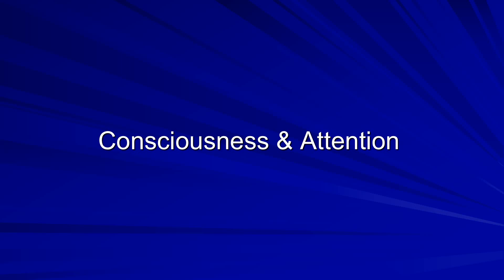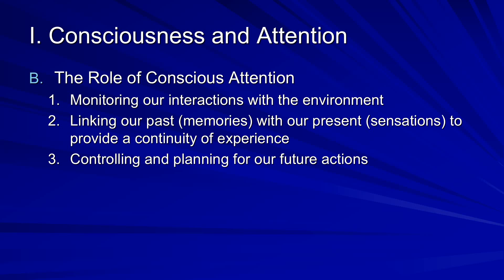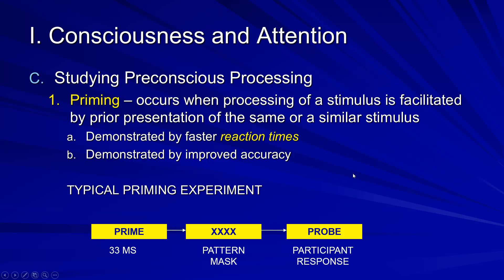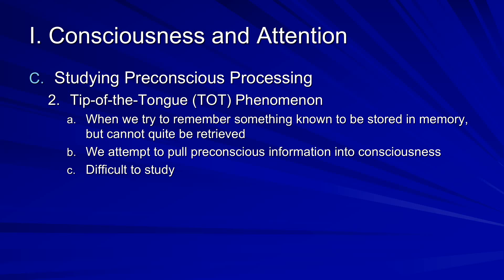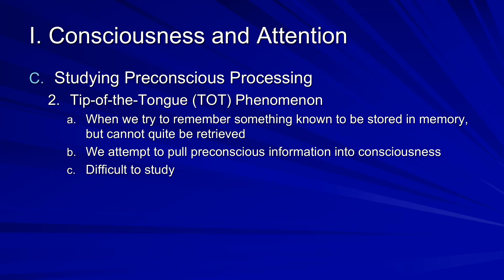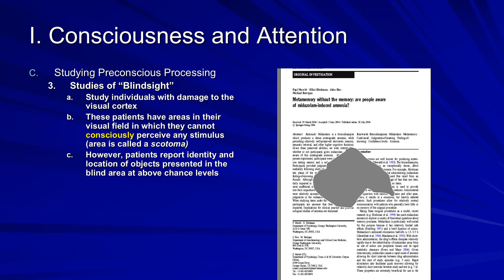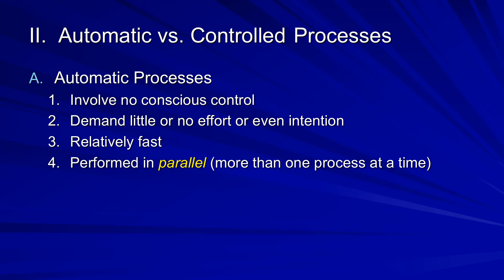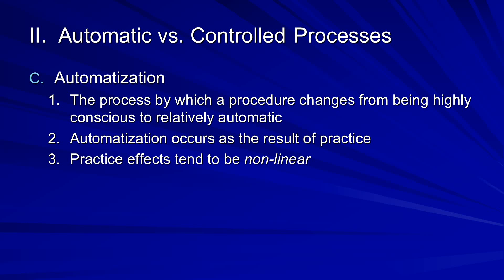Cognition 3.1 - Consciousness and Attention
Brief discussion of the role of conscious and unconscious processing in attention. Mike Posner has without a doubt the most foundational text on the neuroscience of attention